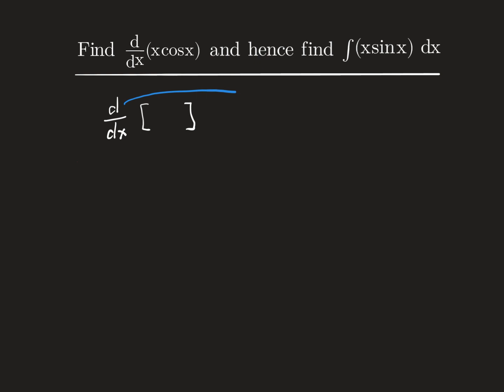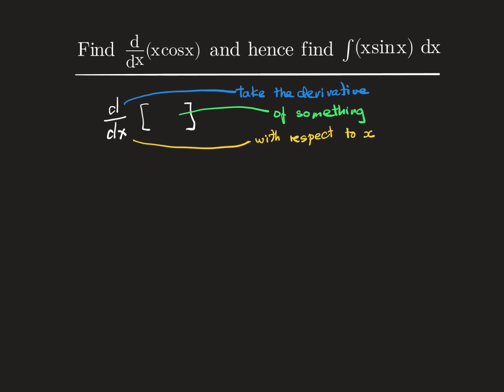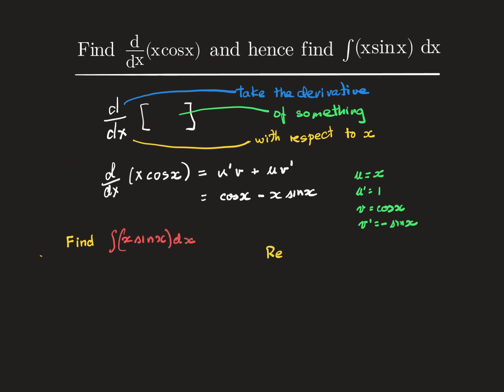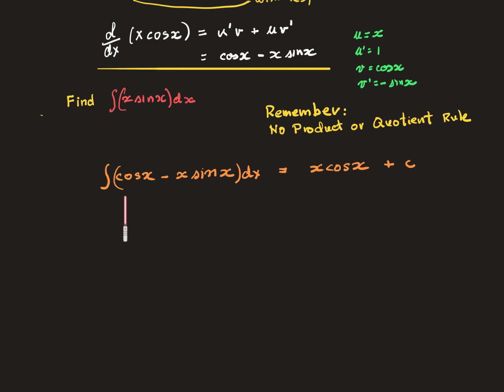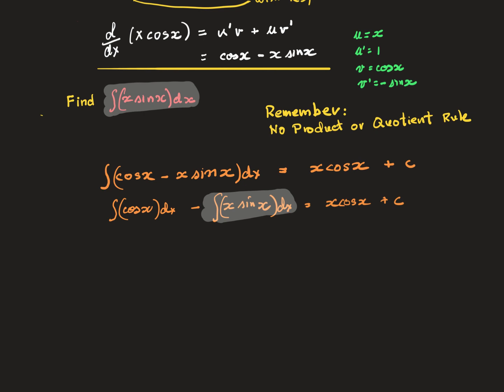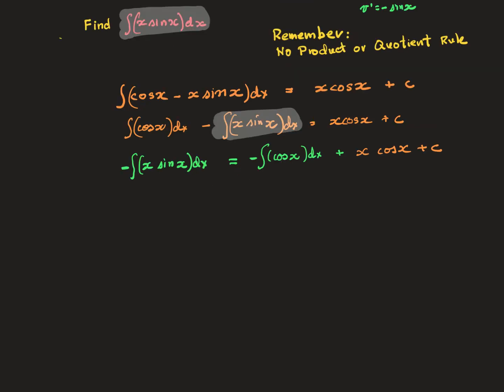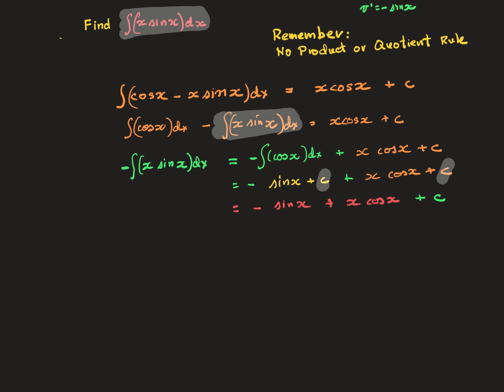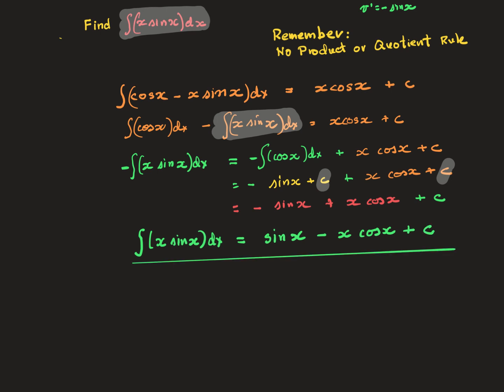Maths Methods 12 - 4E.1 Q10 Integration with the help of Differentiation -Excel at School